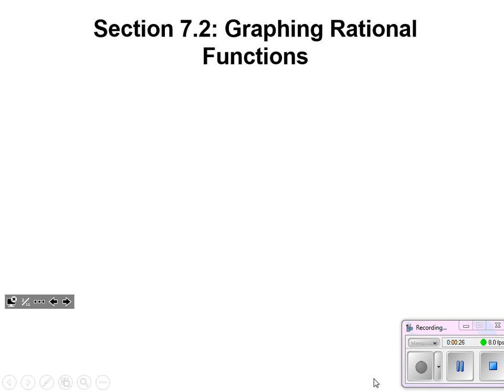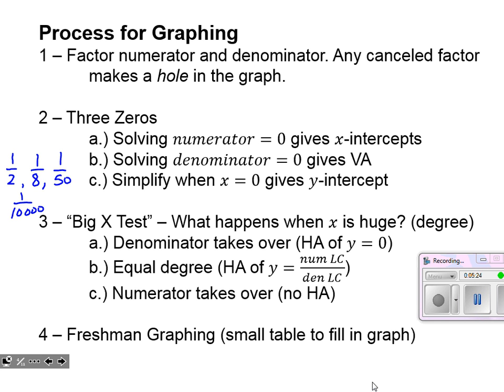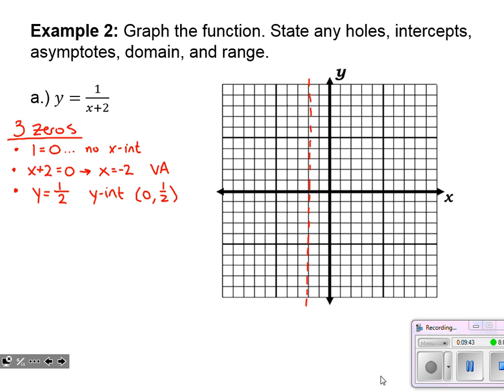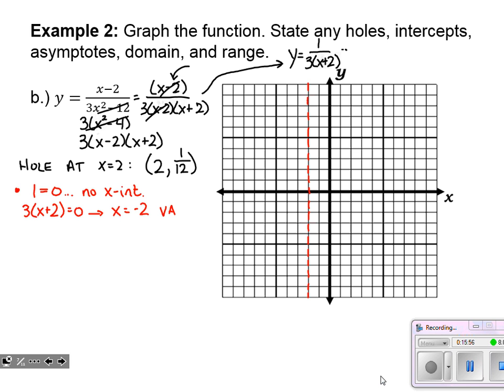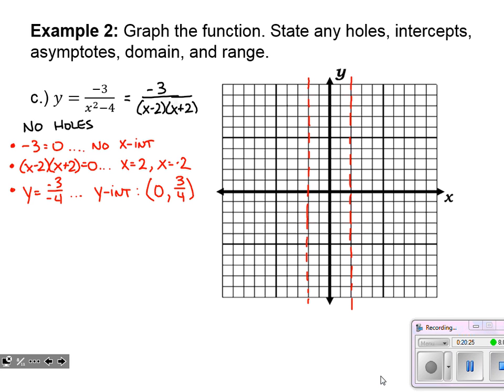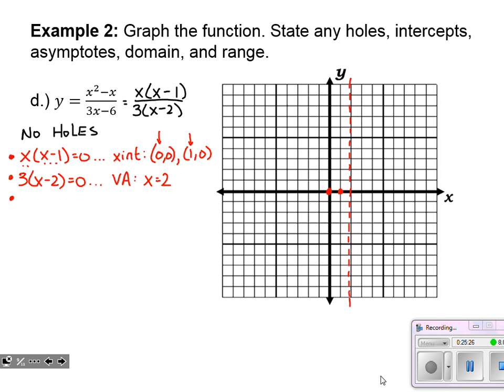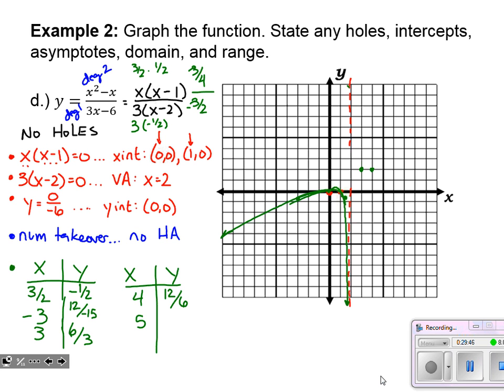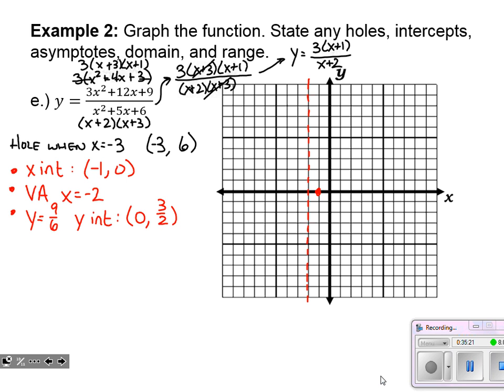Algebra 2: Section 7.2 - Graphing Rational Functions